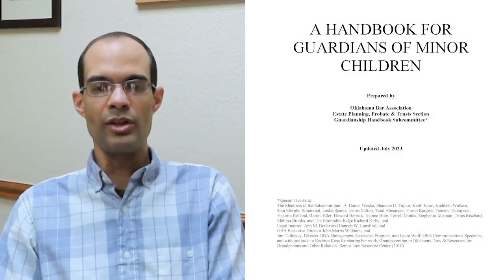How to File an Annual Report of a Guardian in Oklahoma | Kyle Persaud, Oklahoma Lawyer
Kyle Persaud, Bartlesville Lawyer, shows you how to file the annual report of a guardian in Oklahoma. Learn the essential forms, legal process, and important steps to ensure you meet court requirements as a legal guardian.

Here are the links to:

1. Oklahoma Guardianship Annual Report Forms

2. Annual Report of Guardian of Person (PDF)

3. Annual Report of Guardian of Property (PDF)

4.

5. Oklahoma Bar Association’s Handbook for Guardians

Persaud Law Office is a Bartlesville, Oklahoma law firm founded by attorney Kyle Persaud, Esq. on January 1, 2010.

Our team of experienced attorneys brings a wealth of knowledge and expertise to every case.

Why choose Persaud Law Office? We are dedicated to providing successful, well-rounded legal representation that you can rely on.

With a proven history of innovative and determined advocacy in Oklahoma courts, our attorneys consistently achieve favorable outcomes for our clients.

When you hire Persaud Law Office, we are committed to working tirelessly to secure the best possible resolution for your legal needs.

We offer complimentary initial consultations with our founder, Kyle Persaud, to help you feel confident in your decision to trust us with your case.

Are you in need of a Family Law Attorney?